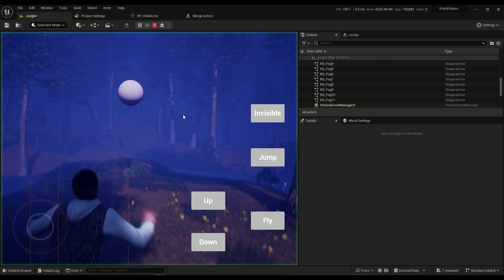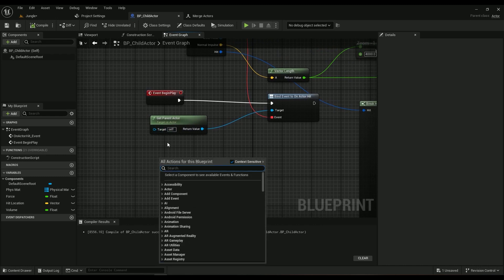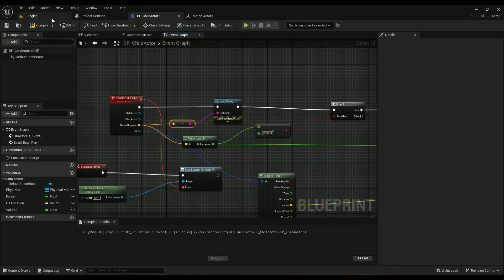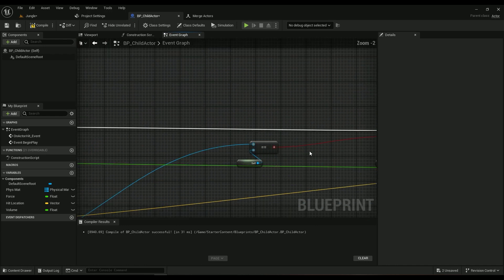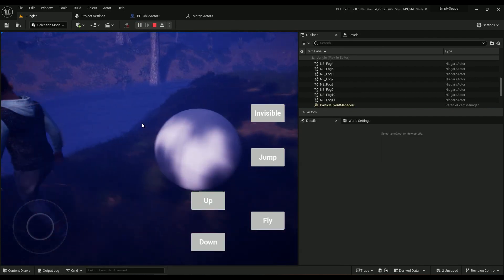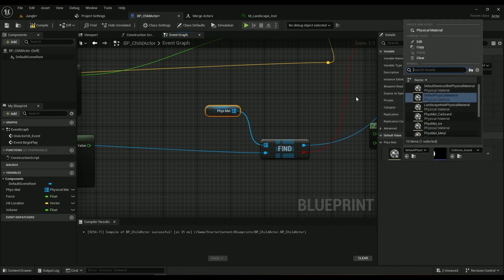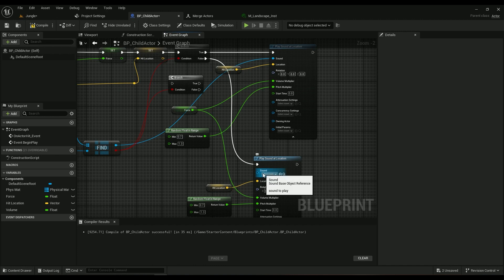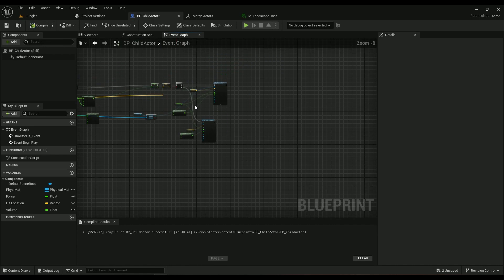Add sound to physics collision in Unreal engine 5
This is the newest and more complete version of the old video. You can create an actor to easily add sound to any static mesh you want with simple steps. I hope this helps.
00:00 - Intro
00:50 - Create our BP actor
13:00 - Add the actor to a static mesh
16:00 - Outro